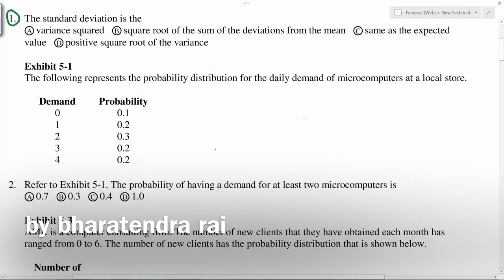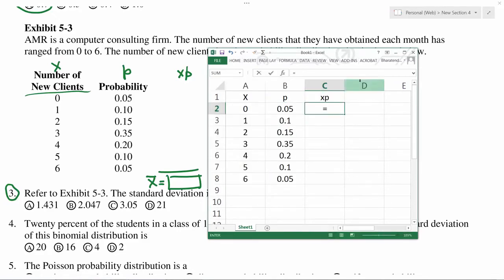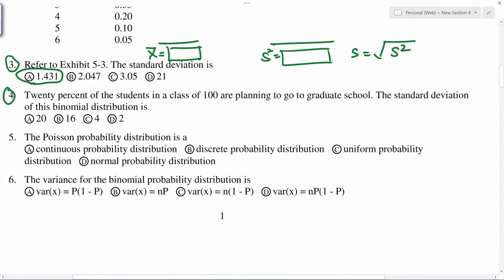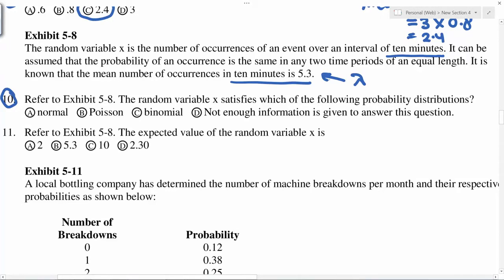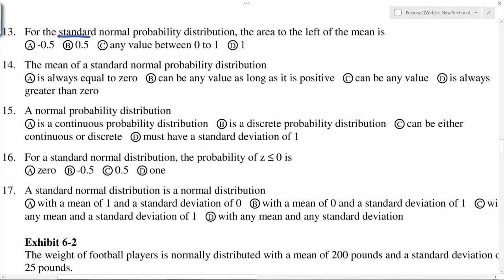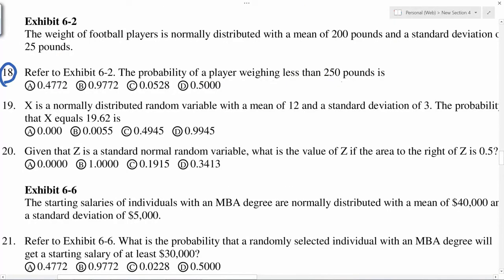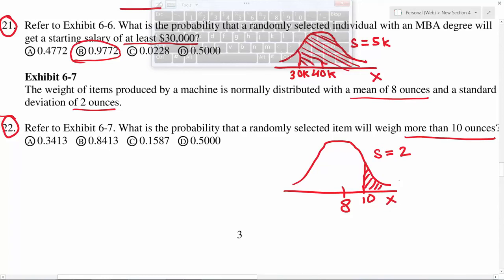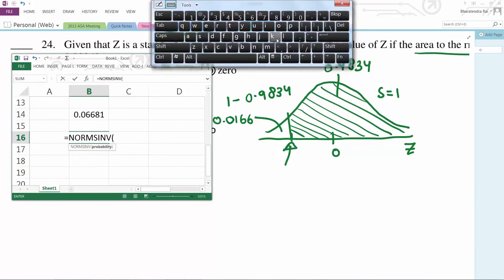Solutions to Practice Test-2 | Binomial, Poisson, Hypergeometric & Normal Distributions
Practice test for discrete and continuous distributions. Includes,
- Binomial distribution
- Poisson distribution
- Hypergeometric distribution
- Normal distribution